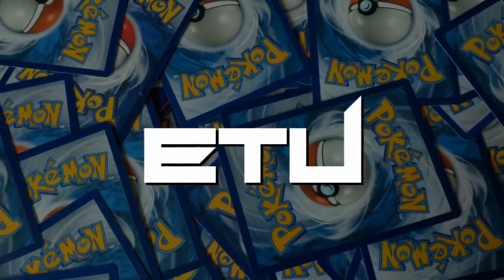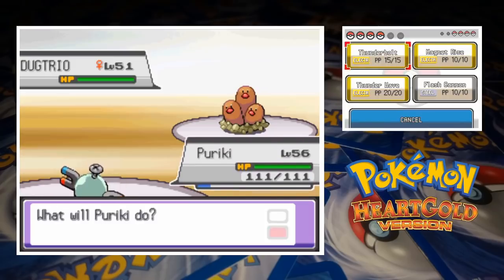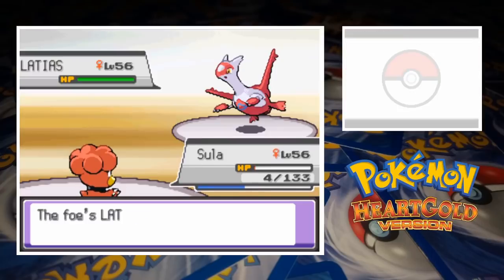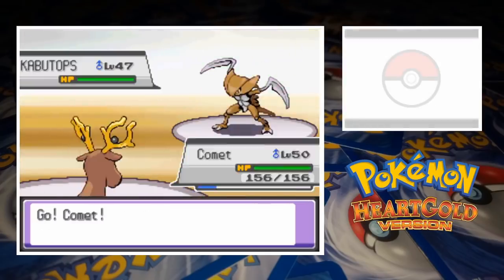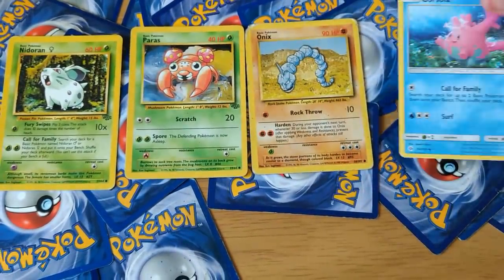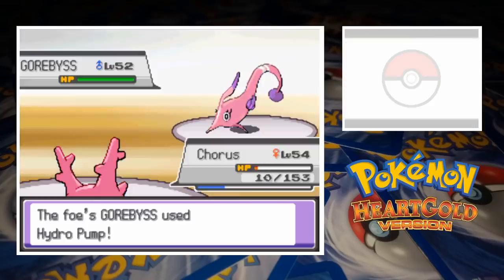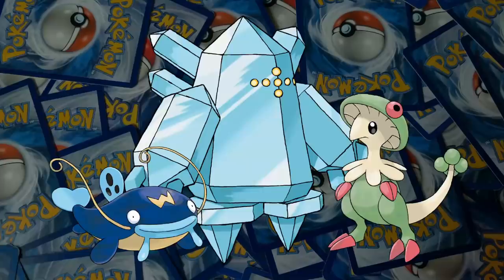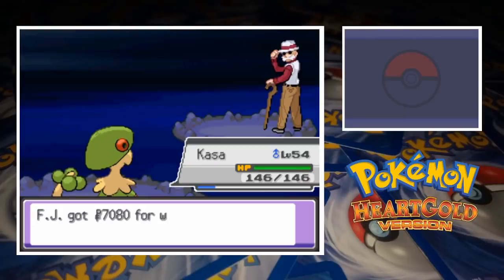Random Card Challenge | Pokémon HeartGold | Episode 8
Our journey is almost over now. In today's episode, we continue our run through Kanto, taking on the next few Gym Leaders. As always, we're asking the question, "can you beat Pokémon HeartGold using cards drawn from my old collection for every major battle?"